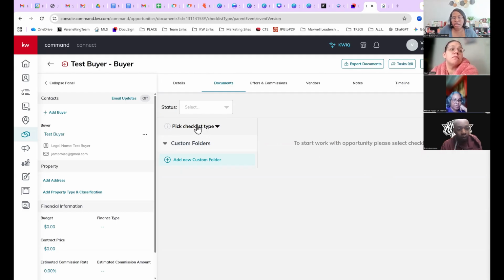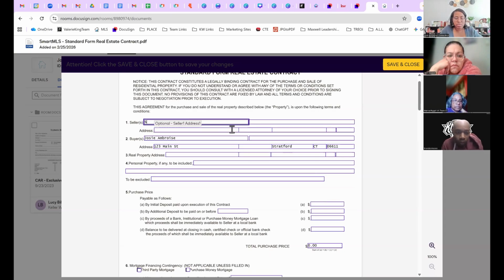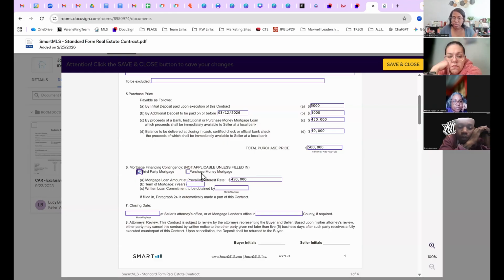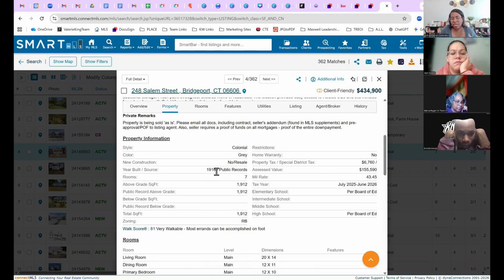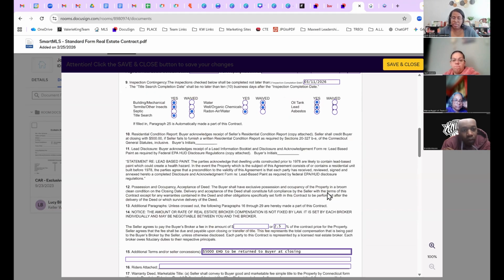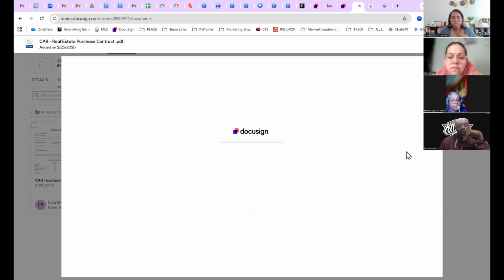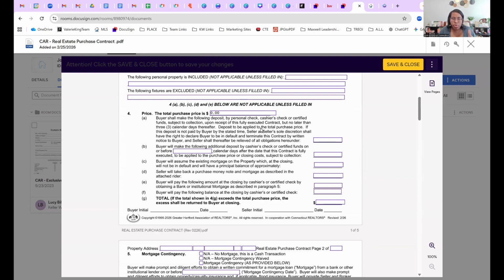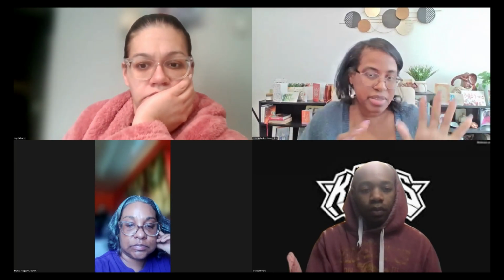Offers and Contracts Overview